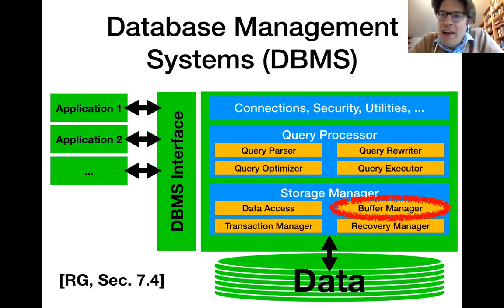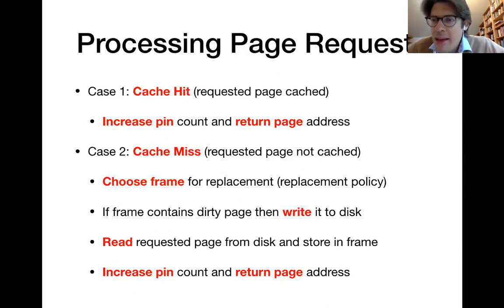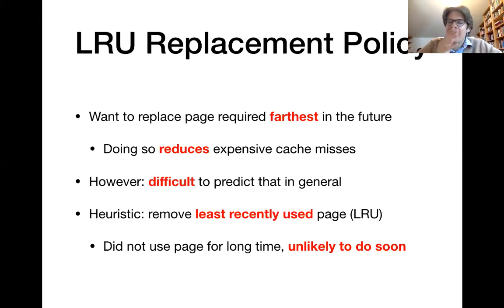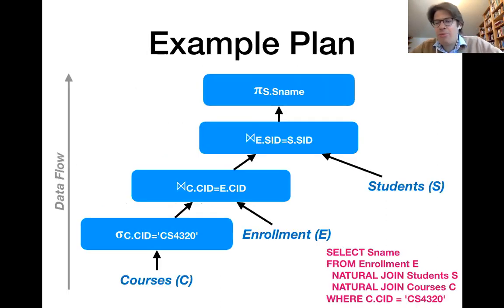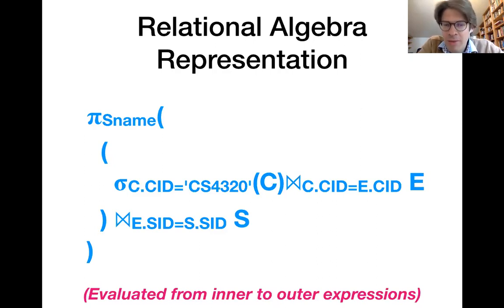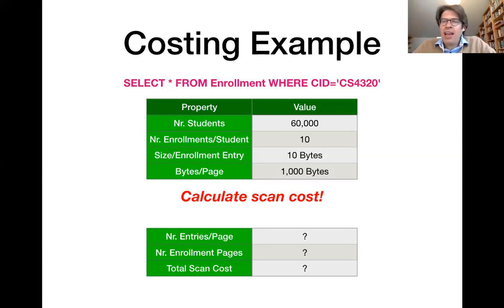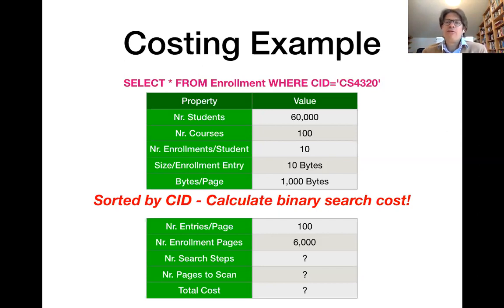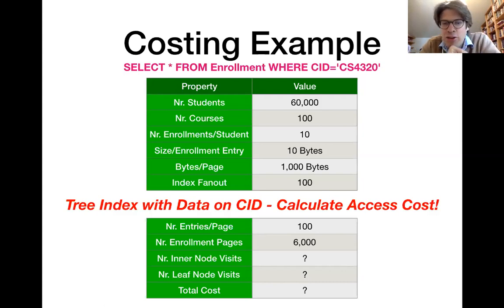9: Buffer Management, Query Plans, Standard Operators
I introduce the buffer manager which controls data movements between hard disk and main memory. Then, I give a high-level overview of query processing and go over a few exercises on estimating execution cost for different filter strategies.